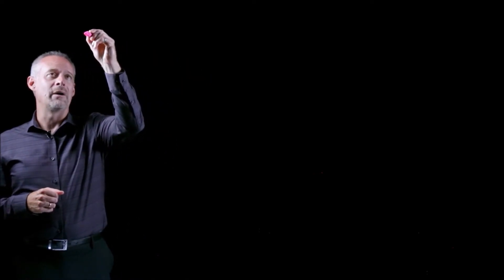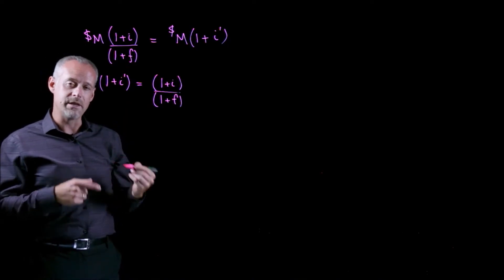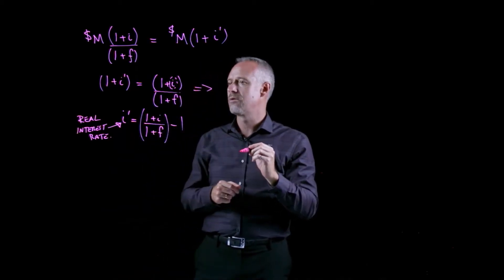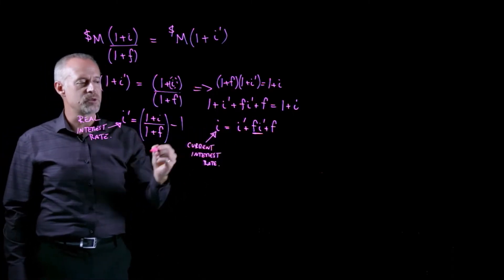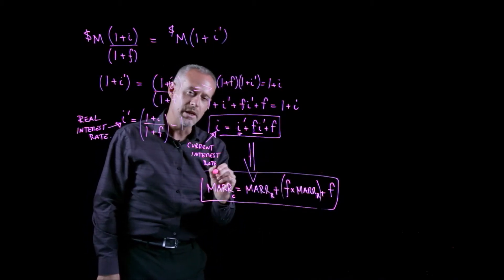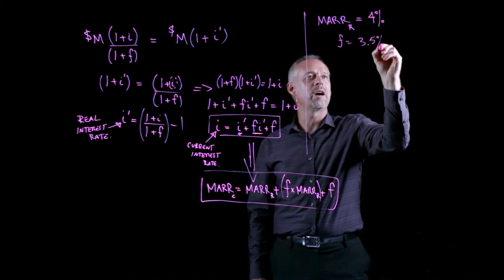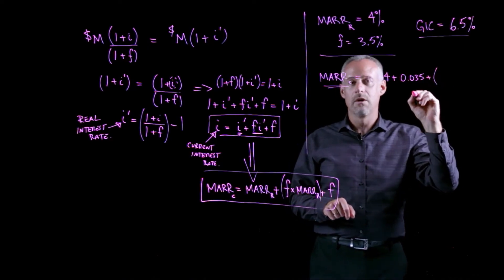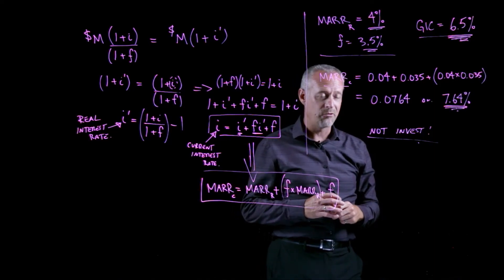Inflation and the MARR - Engineering Economics Lightboard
Engineering Economics, Inflation and the MARR; real MARR; actual MARR; current MARR; minimum attractive rate of return; minimum acceptable rate of return; real rate of return; correcting rate of return for inflation